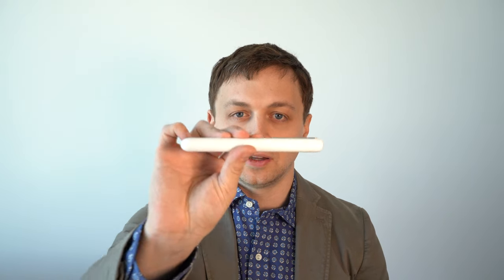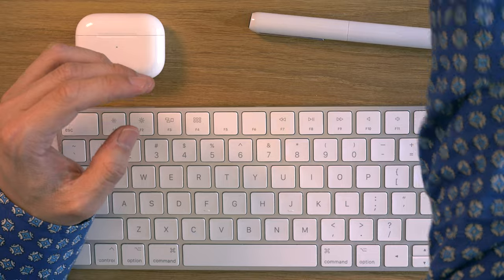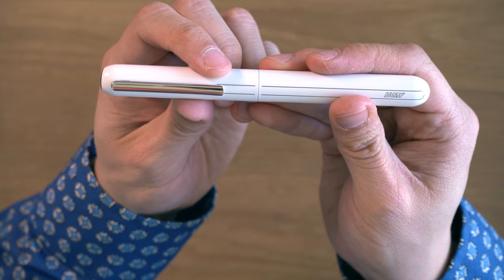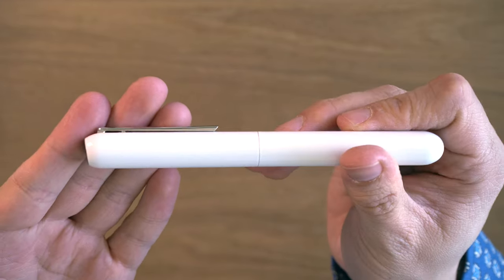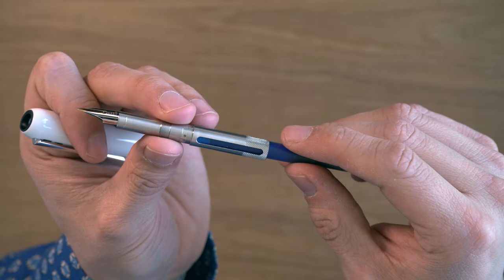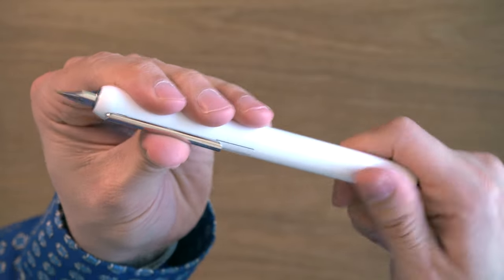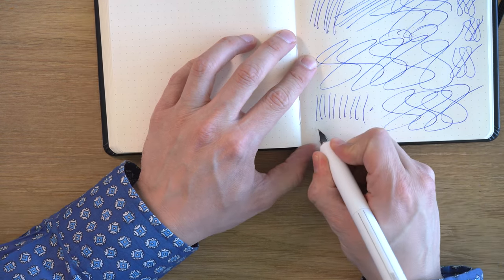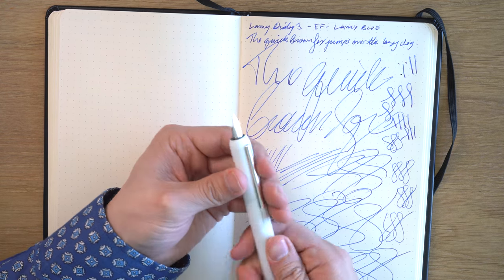Lamy Dialog 3 Fountain Pen Review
In this 4K video I review the Lamy Dialog 3 fountain pen. The Dialog 3 is a retractible nib fountain pen with a modern minimalistic design.

Lamy Dialog 3 - Piano White - EF
Lamy Dialog 3 - Piano White - F
Lamy Dialog 3 - Piano White - M
Lamy Dialog 3 - Palladium - F